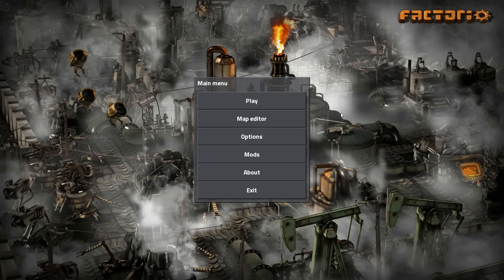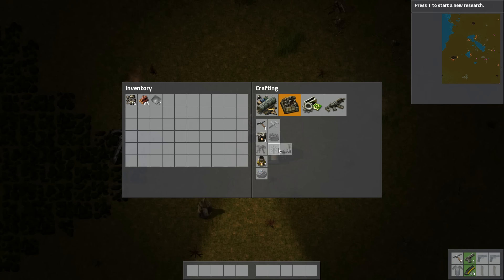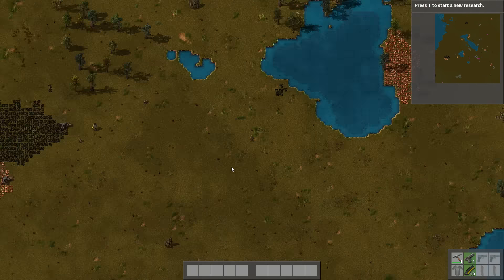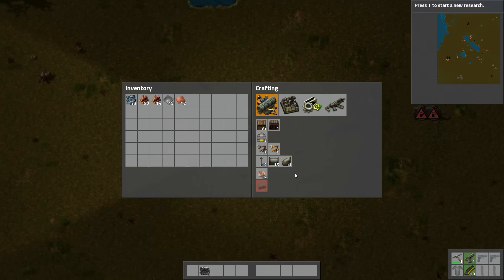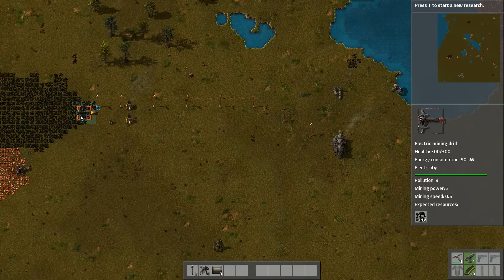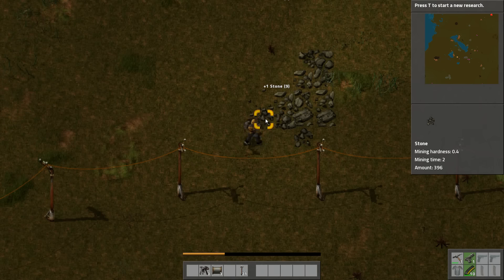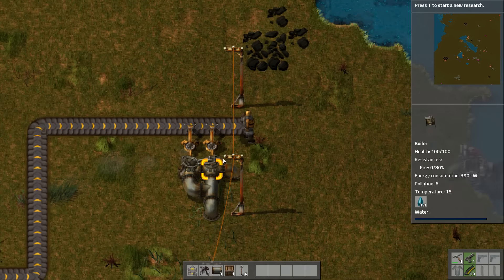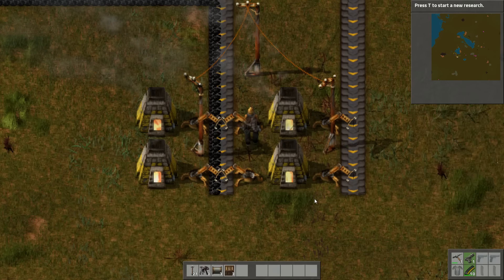Factorio - Let's Play - Episode 1 - Getting Started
You asked for it, so here it is: my let's play for Factorio. We're starting out from scratch so it's quite a bit of manual labor for now. All will be automated soon.

Cheers,
Stealth